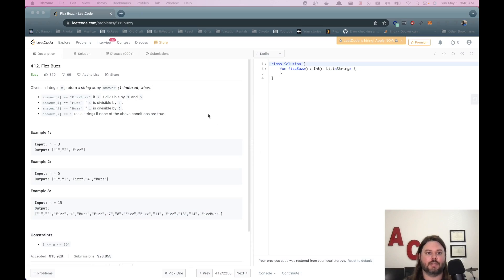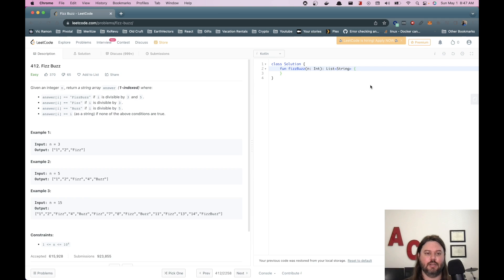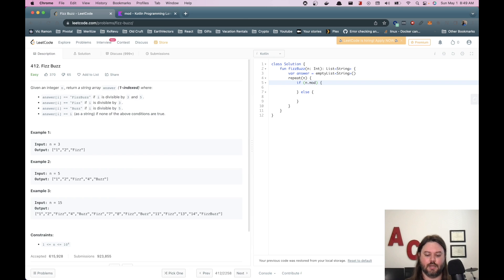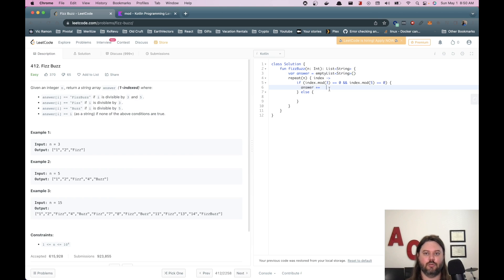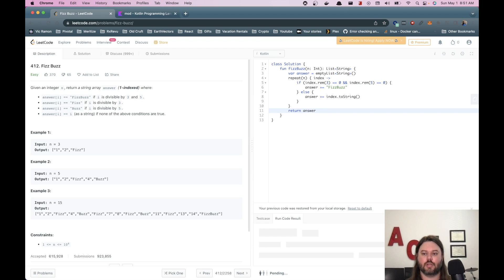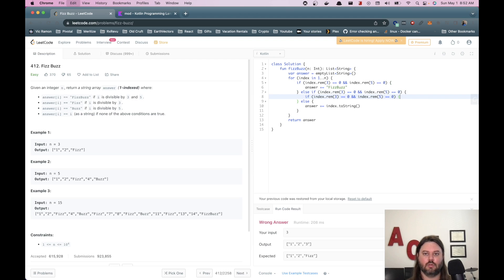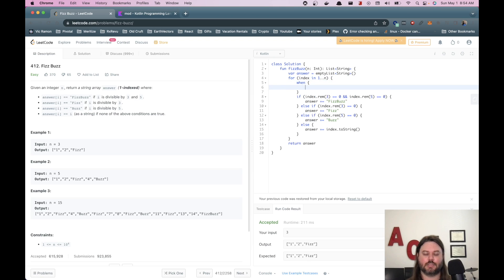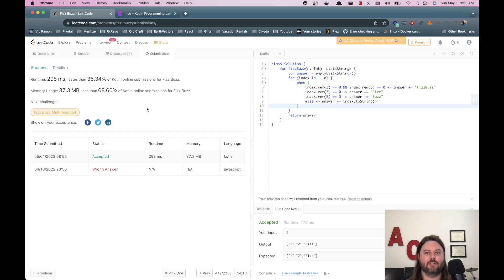LeetCode exercises in Kotlin #1 - FizzBuzz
Join me in tackling LeetCode exercises using Kotlin. We start with the infamous FizzBuzz interview question in this episode.

0:00 Intro
0:23 Reading through problem
1:24 Figure out modulus in Kotlin
1:50 Start coding!
4:16 Run first implementation
5:00 Debug first pass
5:53 Add remaining cases
7:08 Refactor to use Kotlin "when"
8:10 Ship it